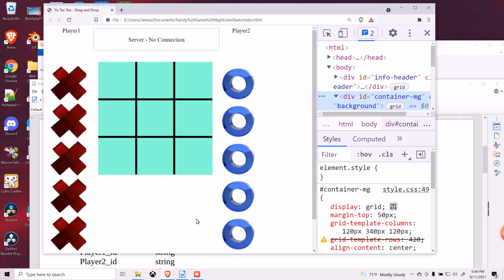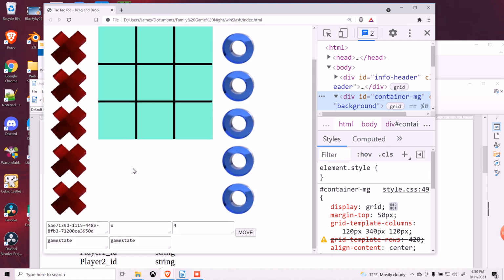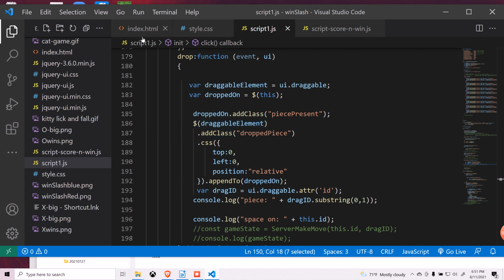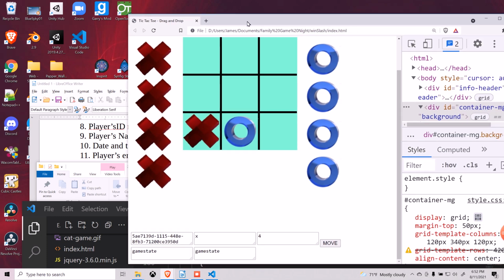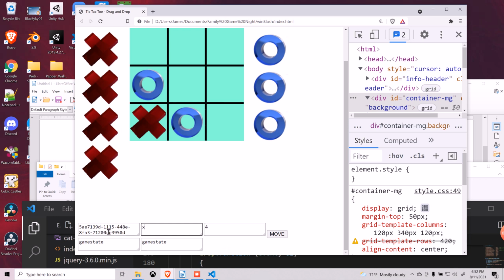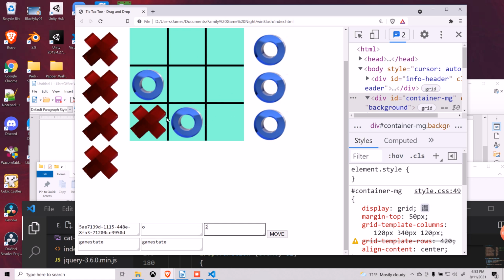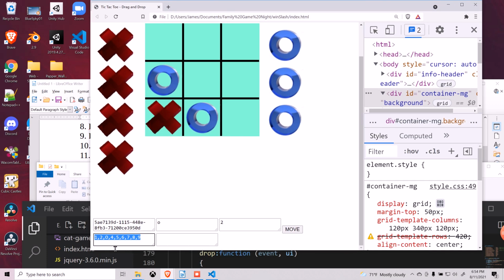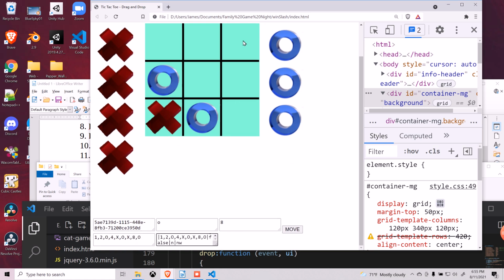Tic Tac Toe 012 FGNF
This video reveals the progress of that has been made with the game styling and data pathways.  We are separating client side logic from server side logic, while still making a pathway of functions calls to connect it all together. We are using temporary text boxes and button to send data to the server, and see if we get it processed properly and receive it back.  unfortunately, cliff-hanger at the end.  It did not properly register a win, So, we will have to fix that bug in future videos.  Please learn and enjoy.